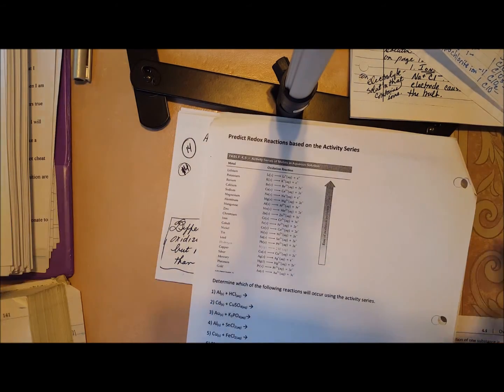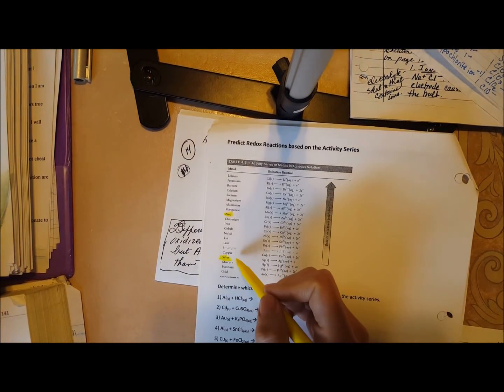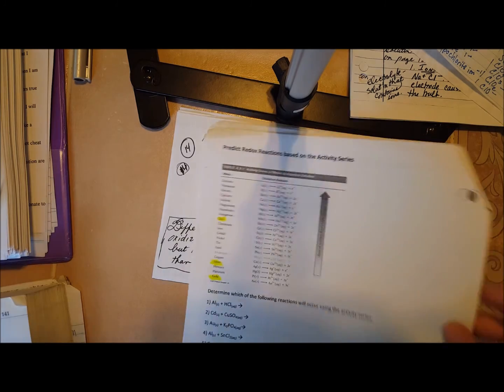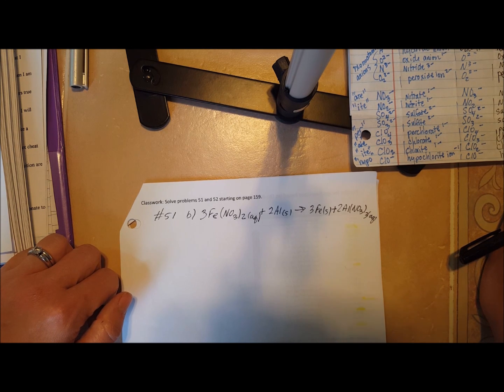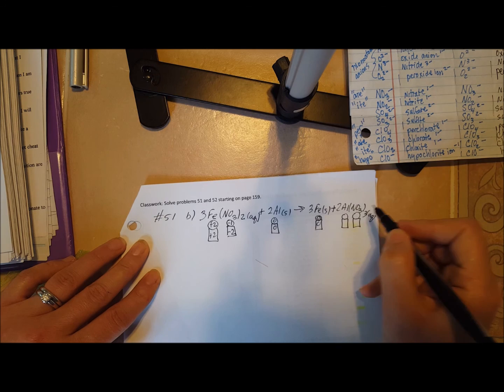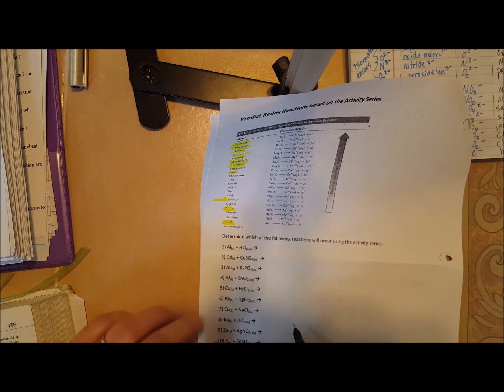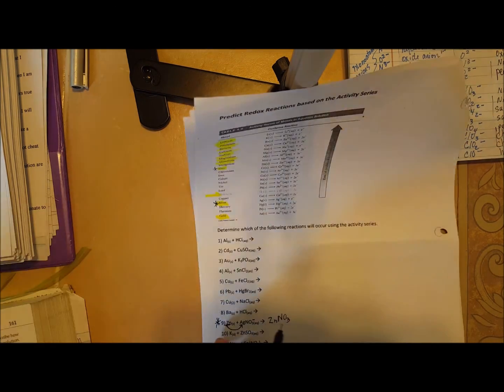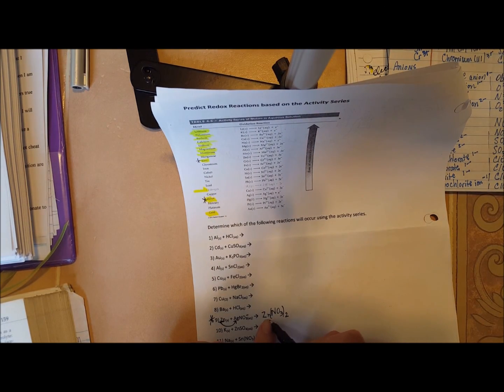AP Chem 4 4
2016 Deptford High School AP Chemistry Lecture: Redox Reactions